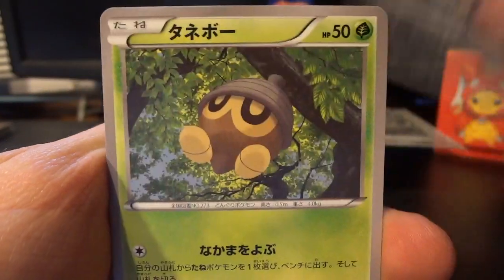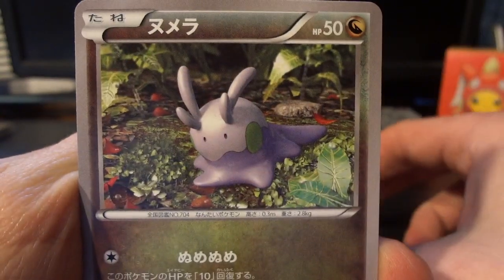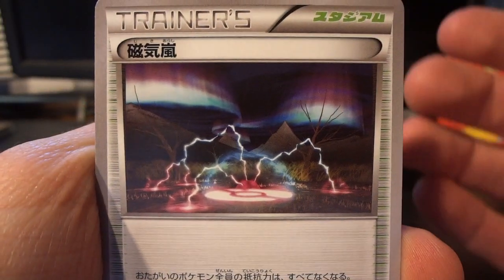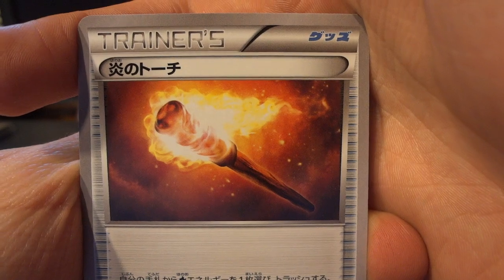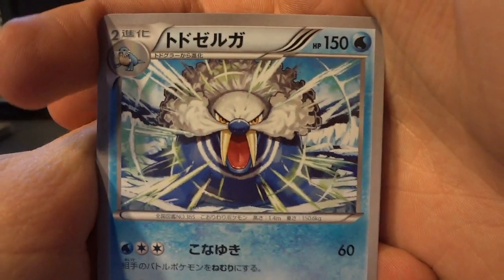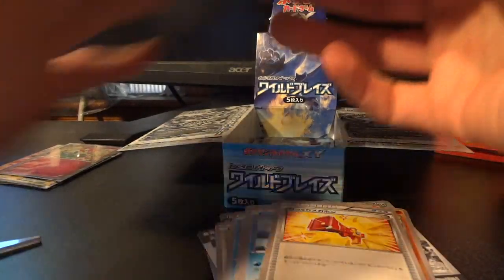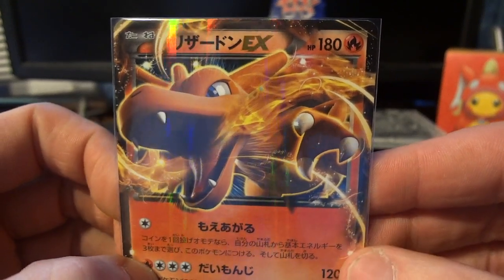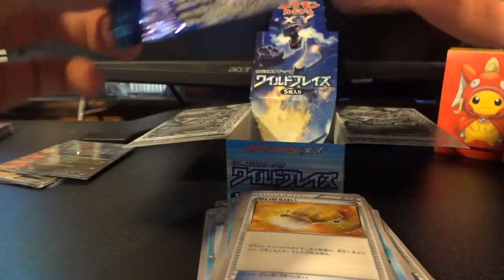Wild Blaze Booster Box Opening! (Booster Box Wednesday - Week 3)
And we're back with another amazing set! I fondly remember how hyped everyone was for a Charizard-themed expansion. Will the pulls from this box live up to expectations?